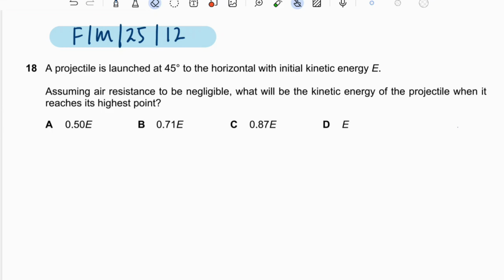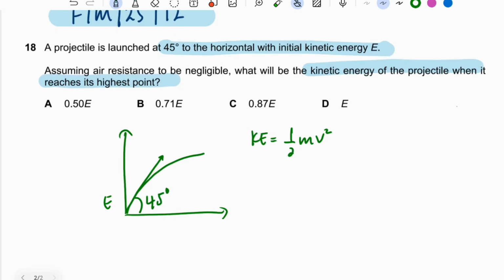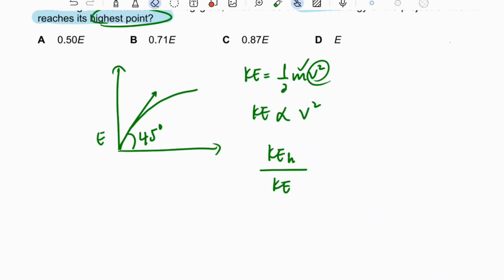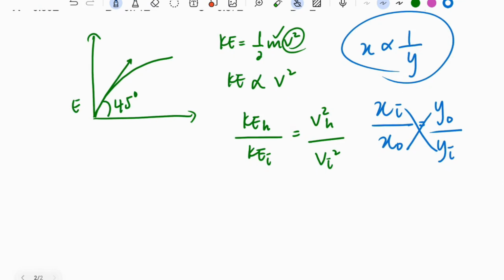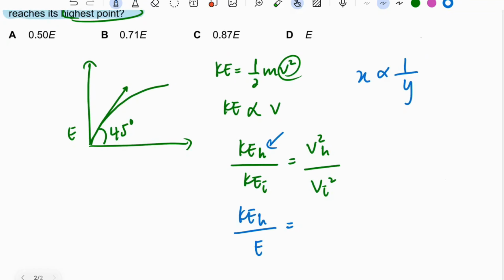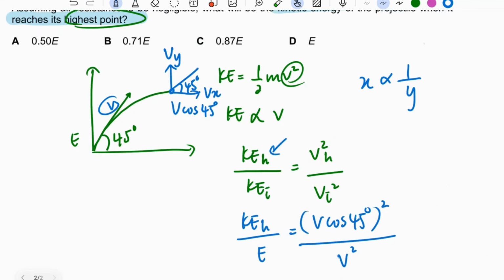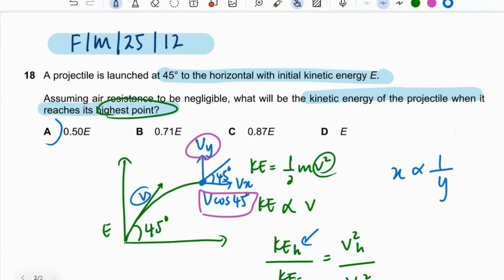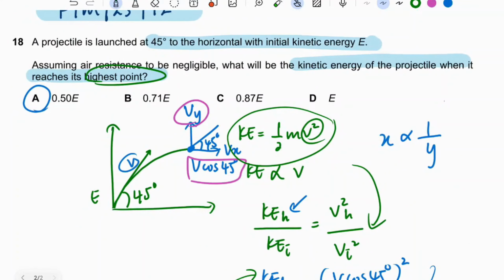FM25 P12 Q18 [Kinematics Ratio] | 9702 CIE A-LEVEL PHYSICS 🪂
💌: Helluu, everyone! Well, you know what they say — third time’s the charm, so here comes video number three of the day! We’re tackling Question 19 from the Feb/March 2025 Paper 12. So, I picked this question to show you the ratio method, a super handy trick you can use for any question asked in this style. And trust me, it’s gonna save you tons of time while getting you straight to the right answer. This trick was a total lifesaver for me during my A-levels, so I had to share it with you guys, and chances are, it’ll save you too!

Also, a massive THANK YOU from the apex of my heart for 132 subscribers!!
Every single one of you means the world to me. It’s genuinely humbling to know that these videos, no matter how small, are making a difference in your learning journey! 🎉

As always, I’m wishing you the absolute best—not just in your exams, but in everything life has in store for you. I believe in you. You have so much potential, and you’re capable of far more than you think

Additionally, for the clearest experience, please watch in 4K or 1080p resolution. Also, drink ALOT of water!